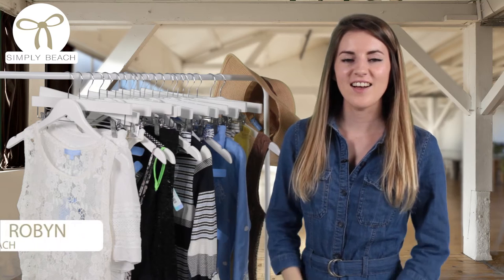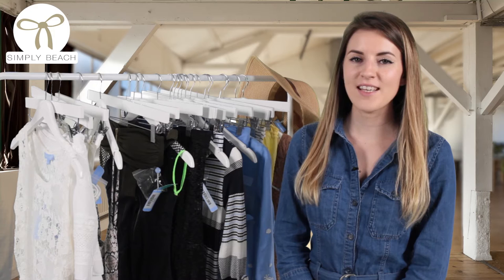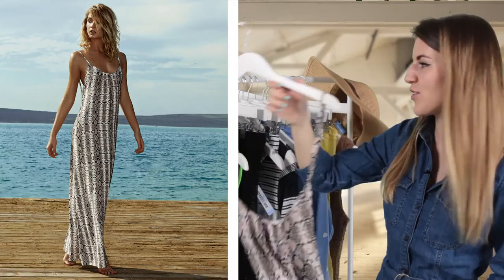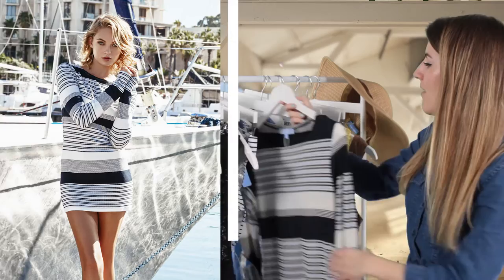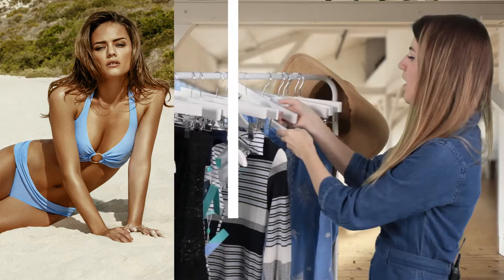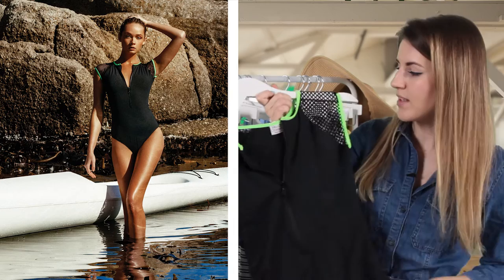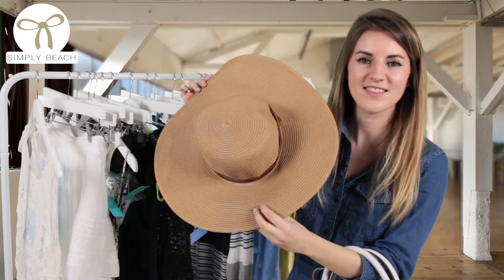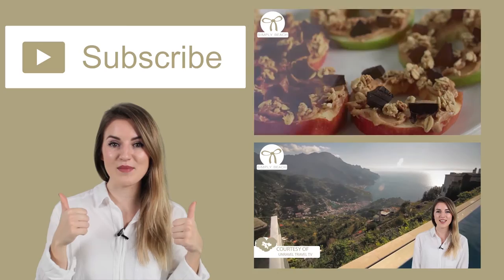Melissa Odabash Spring Summer Collection 2016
To browse our huge range of top brand beachwear and accessories for all ages, with fast shipping and 28 day returns,